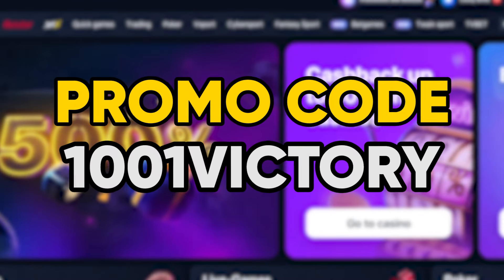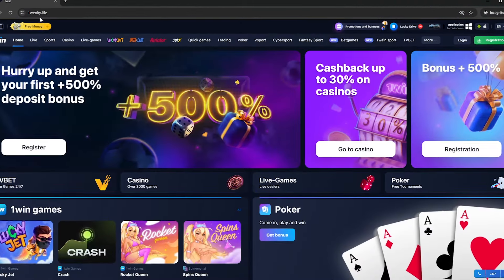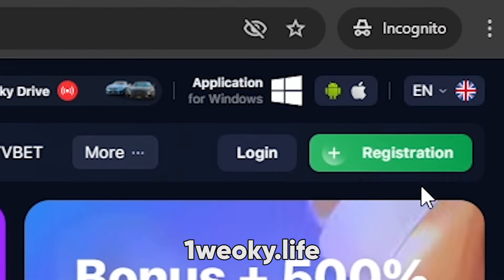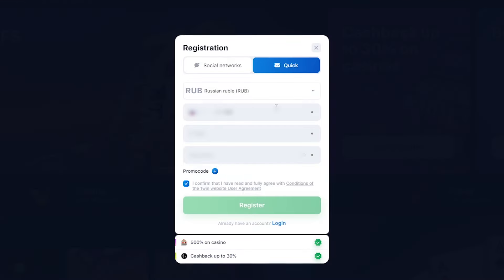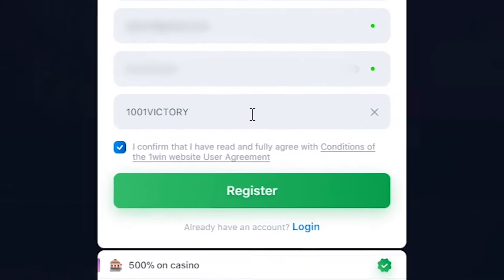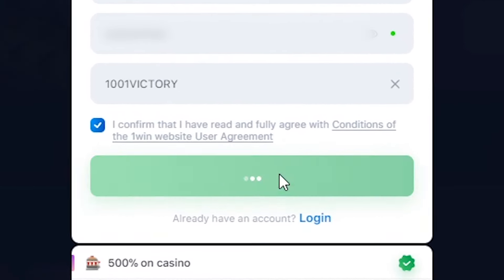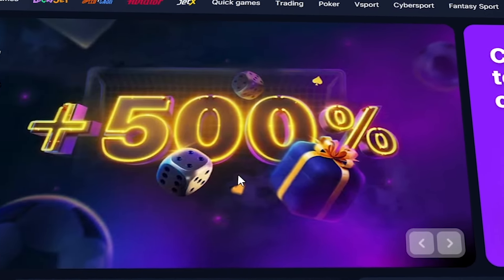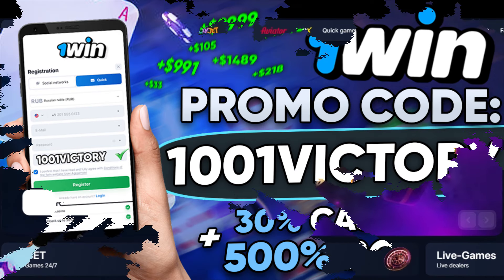1WIN PROMO CODE - 1001VICTORY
1win Promo Code